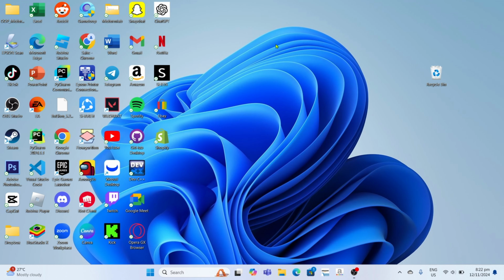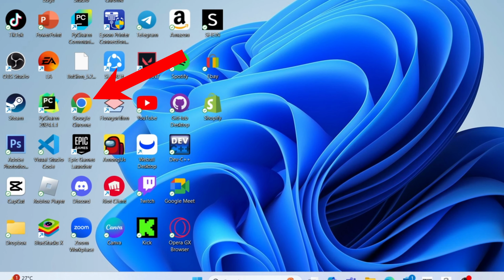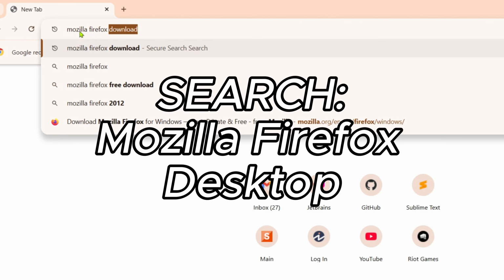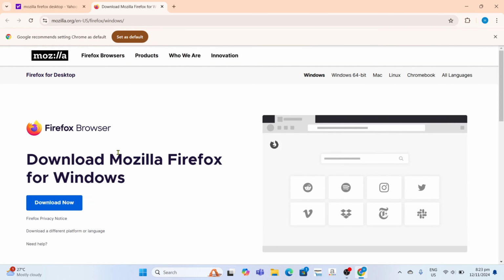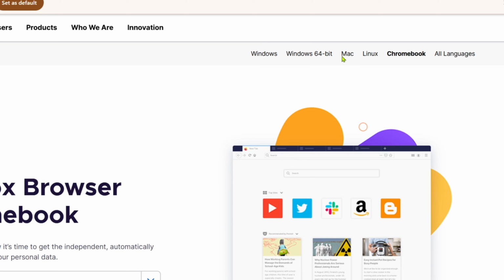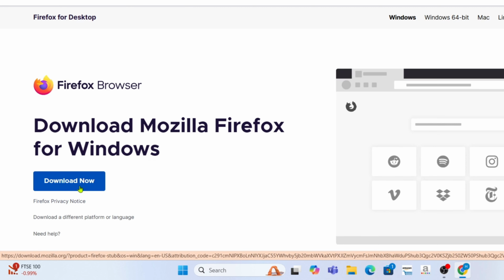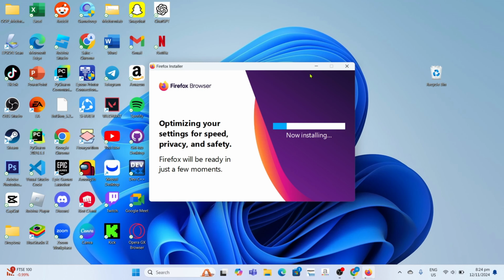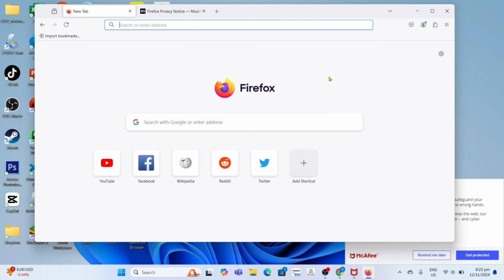How to Install Firefox Browser on PC or Laptop (2024)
Learn how to download Firefox Browser on pc or laptop in this quick tutorial video.